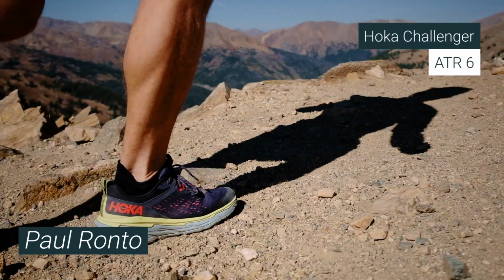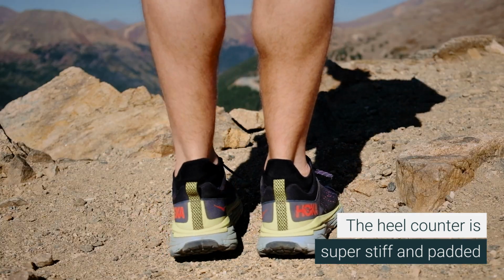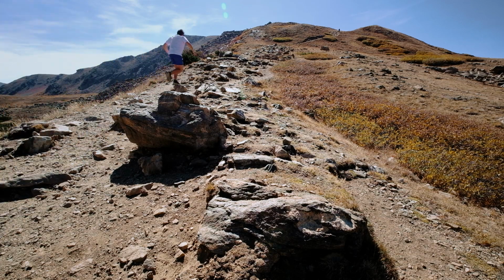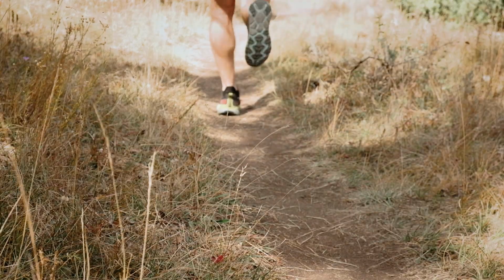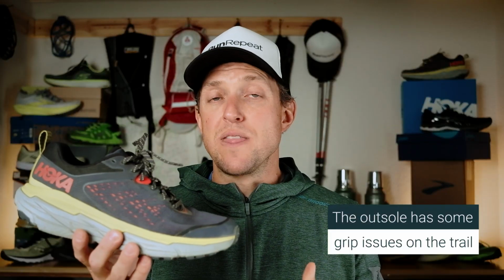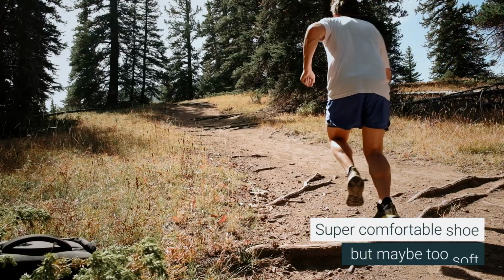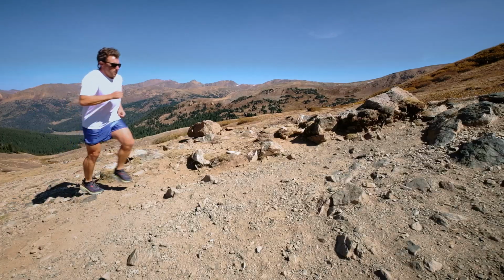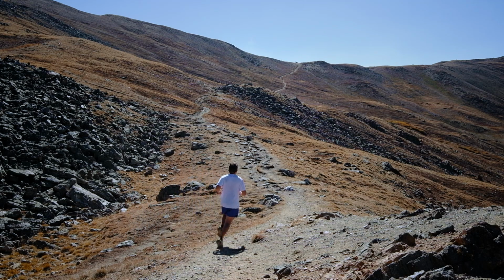Road and Trail!?! Hoka Challenger ATR 6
Check out this commuter shoe from Hoka, the Hoka Challenger ATR 6 which is designed for road and trail! One shoe that does it all, or one shoe that's trying to do too much??

Watch our in-depth review and I'll break down the pros and cons, who it's for, and tons of other great tidbits, plus I'll answer the question of this shoe can conquer all.

Feedback is appreciated, we've changed up our video program and we'd love to hear from you on what you'd like to see!

This shoe was provided by Running Warehouse, you can check it out once it's on sale and until then you can view other great Hoka shoes for men and women at: